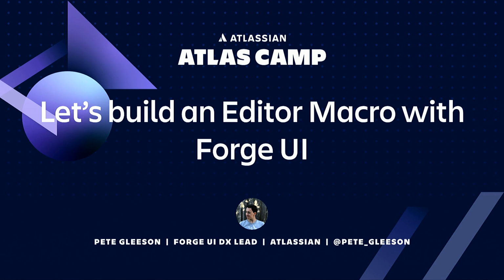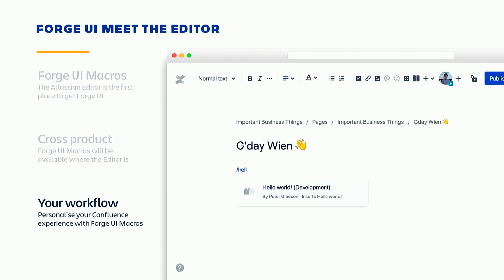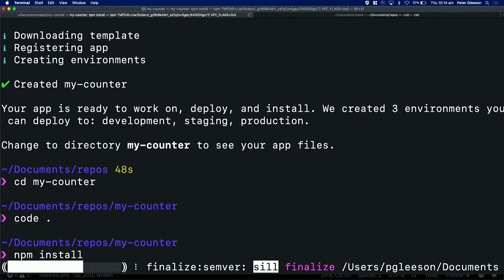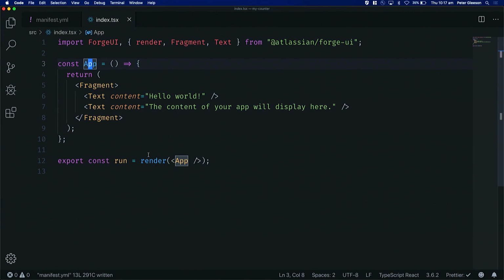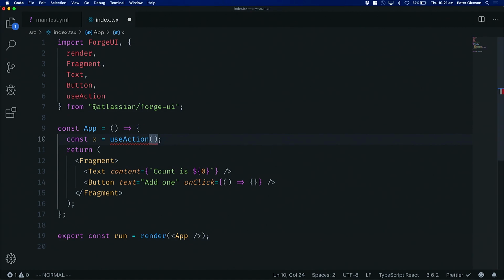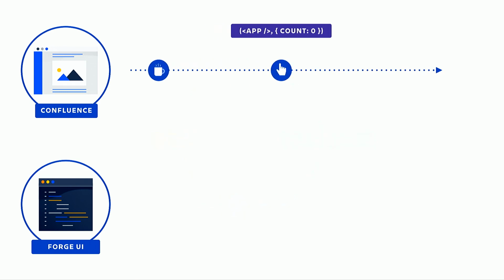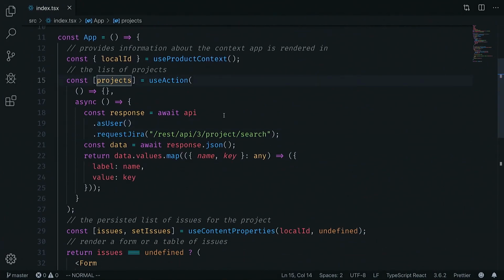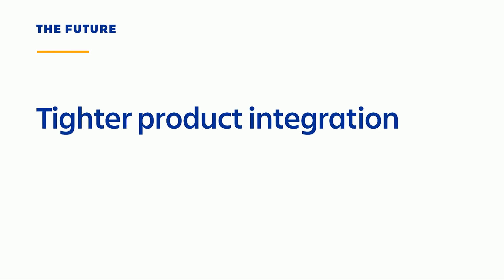Let's Build an Editor Macro with Forge UI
Race out of the gate with Forge UI: a new way of building UI extensions for Atlassian products. In this session, Forge UI Developer Experience lead Peter Gleeson will demonstrate how build an Editor macro from scratch! Attendees will learn about Forge foundational concepts such as the FaaS dev loop, Forge CLI, and how to construct UIs from Forge UI components.

This session provides a great introduction to the Forge platform for any developer looking to get productive with editor apps and Forge UI.